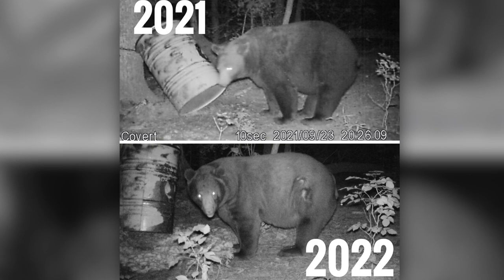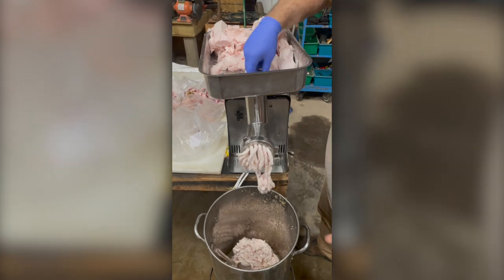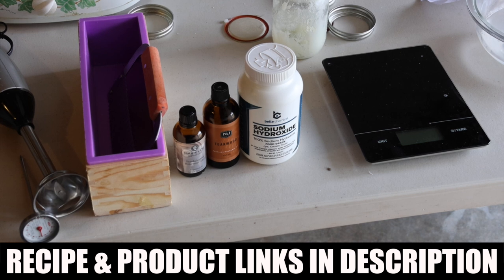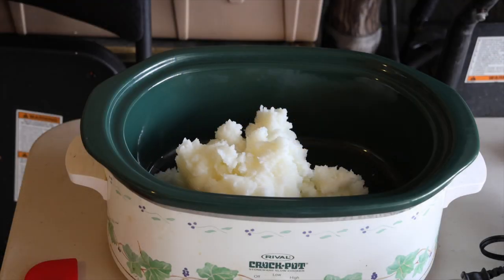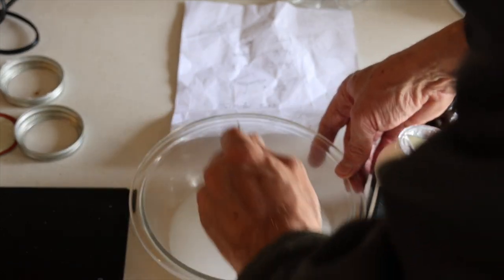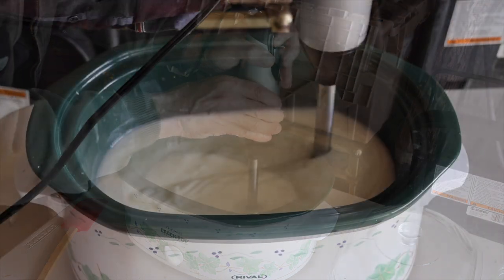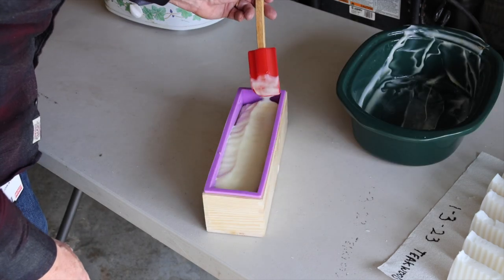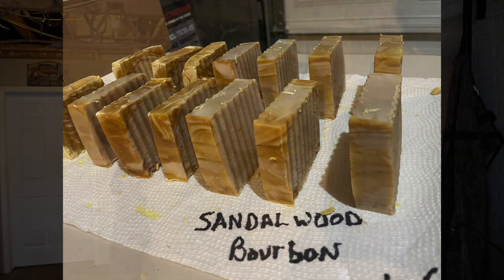Making Bear Grease Lye Soap | Giant Color Phase Bear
After taking a bear of a lifetime in the Ozarks, we celebrate by showing you how we make bear grease soap. This chocolate color phase bear weighed 520 pounds and made the Boone and Crockett record book.

Recipe:
Bear Grease 26.1 oz
Water 9.92 oz
Lye 3.44 oz
Frangrance .82 oz

Fragrance (Teakwood a favorite) :

Soap Mold and Cutter:

Hand Mixer: